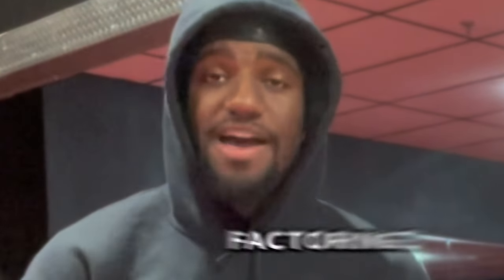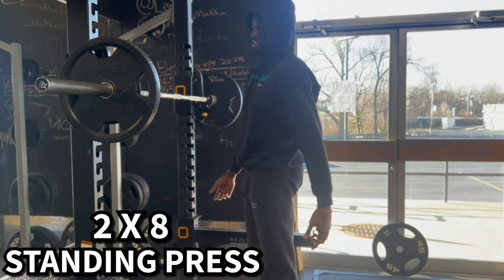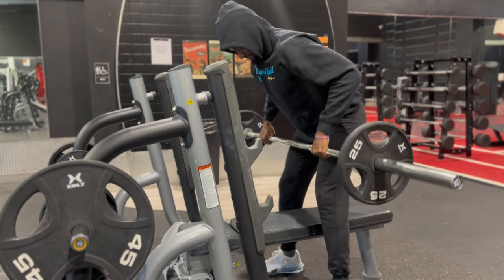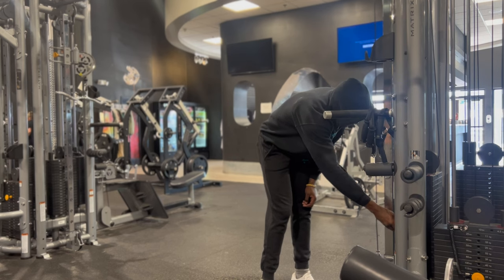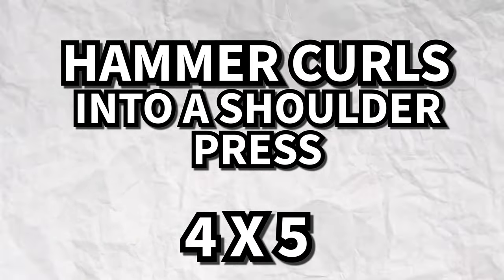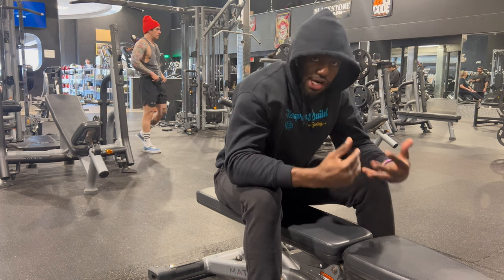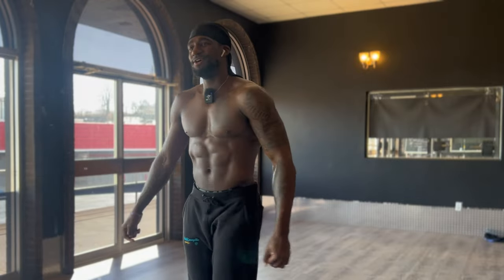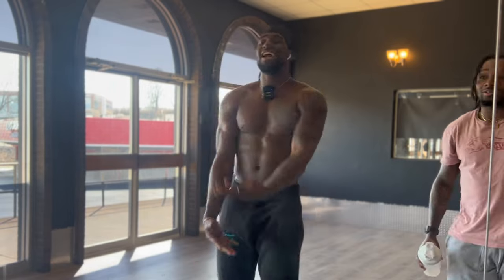Lifting with PRO HOOPERS (Shoulders, Back & Biceps)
BIG LOTTI GANG
Time to stop getting bodied on the court and get into that weight room!

Benefits of lifting as a hooper:
- Injury Protection
- Enhanced Athleticism
- Endurance
- Muscle Development
- Applied Strength

Bonus: Shooting AFTER you lift makes shooting during games EASIER and more effortless because you've grown accustomed to shooting under muscular fatigue and teaching new muscles the muscle memory of your shot.

hoo.be/beloti44

BIG LOTTI GANG
"4️⃣s 🆙" in the comments